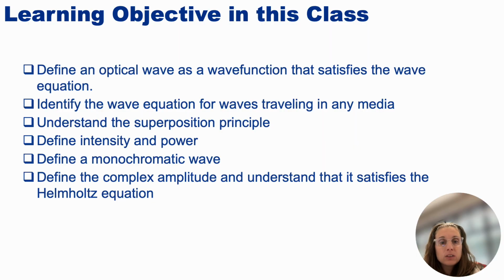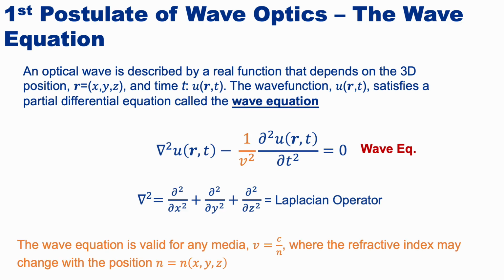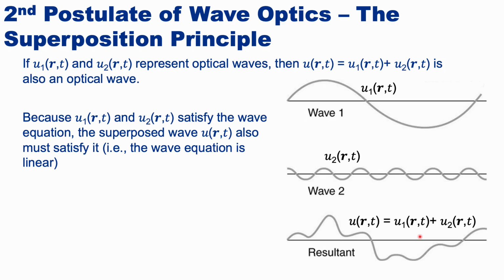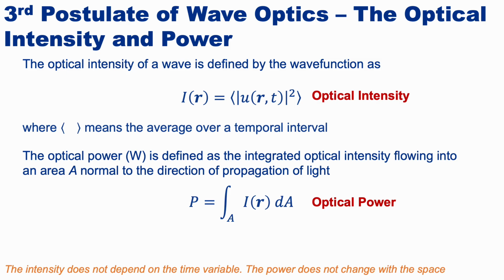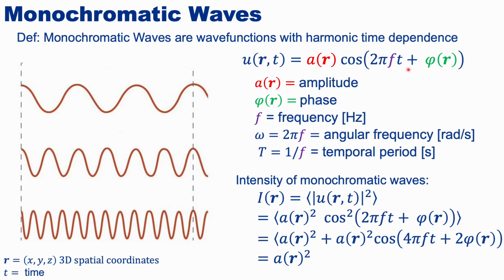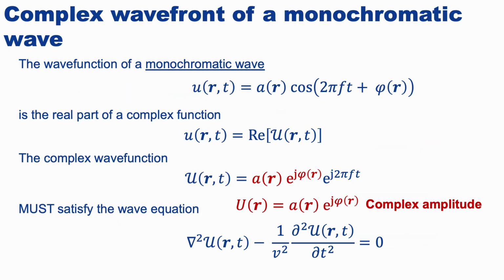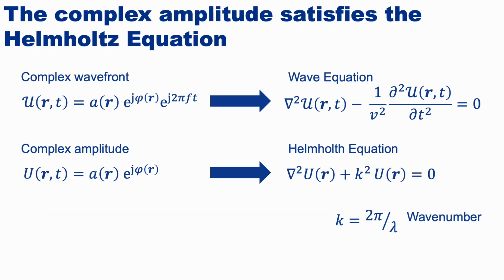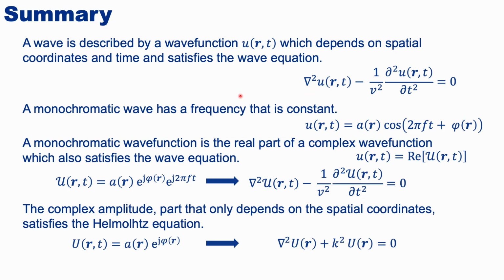Module2: Class6 Postulates of Wave Optics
- Learning Objectives of this class:
- Define an optical wave as a wavefunction that satisfies the wave equation.
- Identify the wave equation for waves traveling in any media
- Understand the superposition principle
- Define intensity and power
- Define a monochromatic wave
- Define the complex amplitude and understand that it satisfies the Helmholtz equation

Correction - The optical intensity is 2 times the average time interval of the modulus square of the wavefunction.